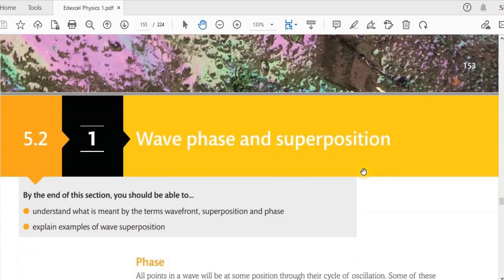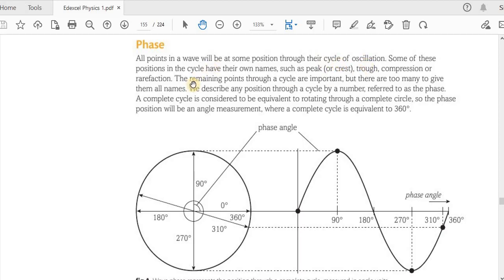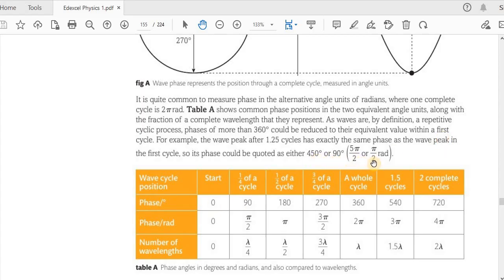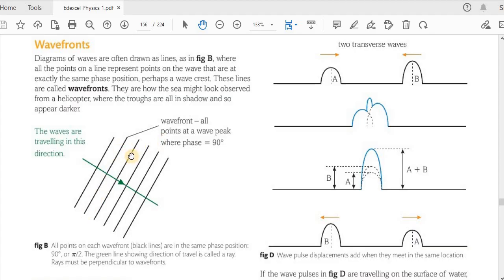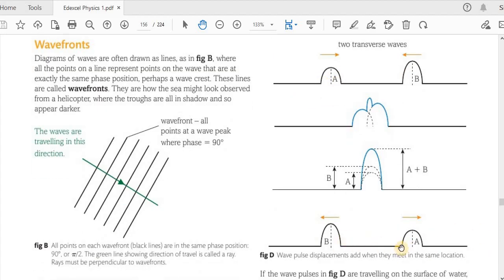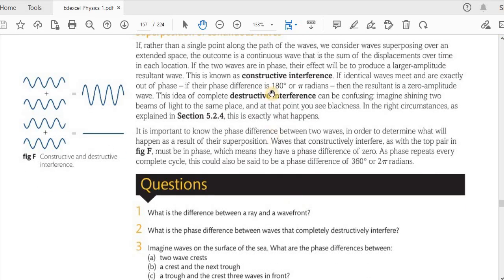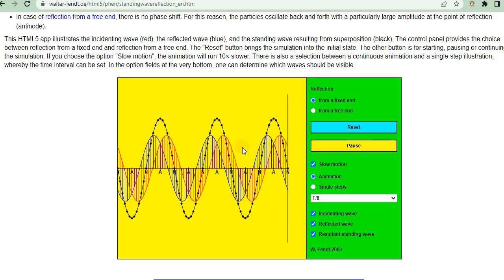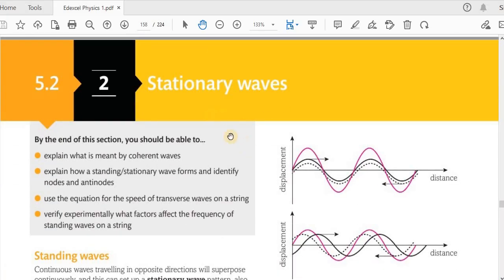5.2.1 Wave Phase and Superposition | Edexcel IAS & IAL Physics | Theory